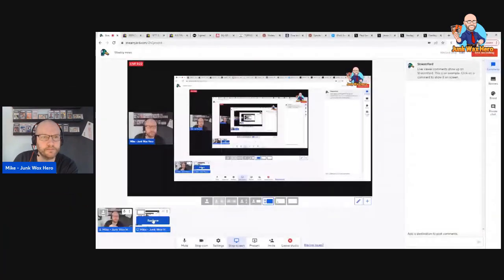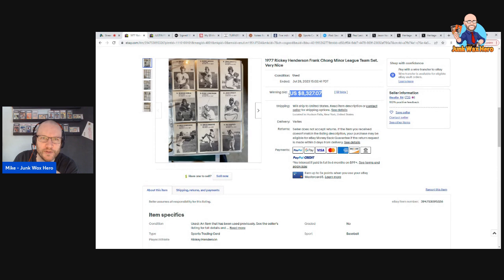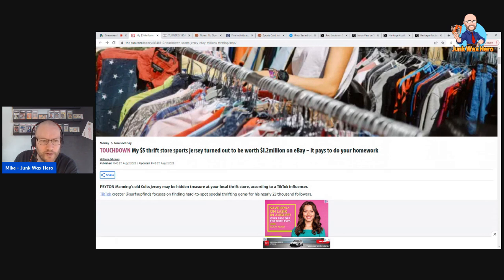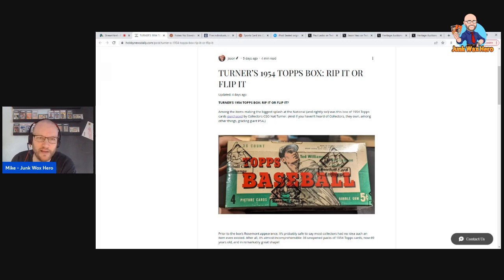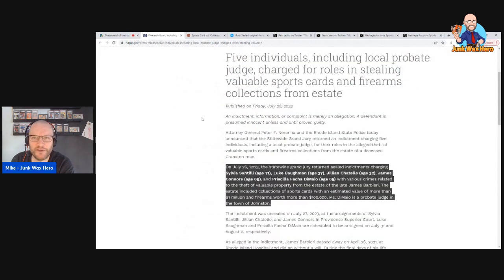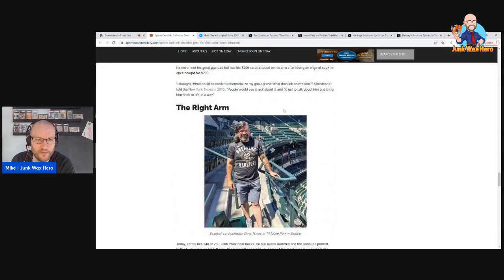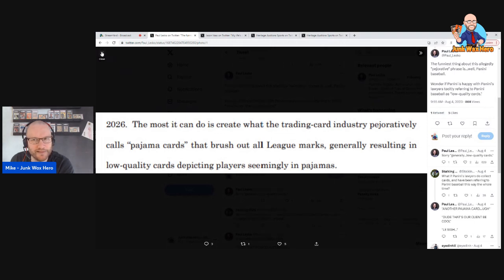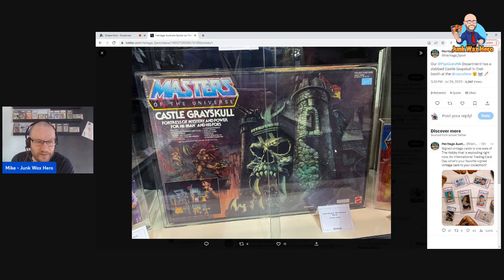He tattooed his baseball cards on his arm! (And other collectibles news of the week!)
In this week's Clearing the Bases, I cover all the interesting collectibles news, including arrests, an arm tattooed with T206 baseball cards, the an autographed 1952 Topps Mickey Mantle, and more!